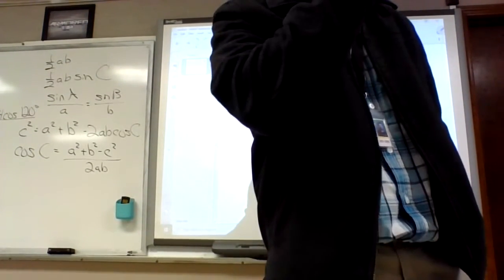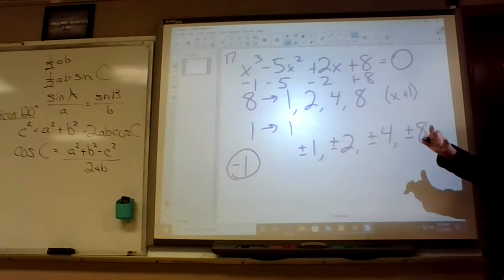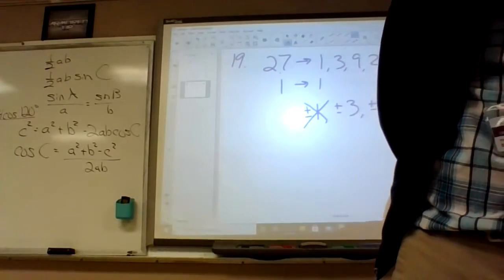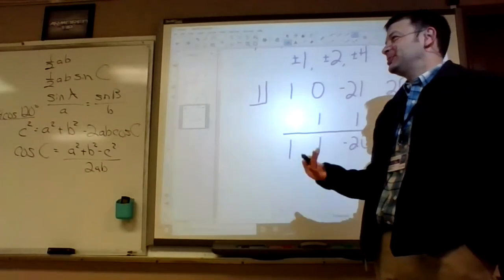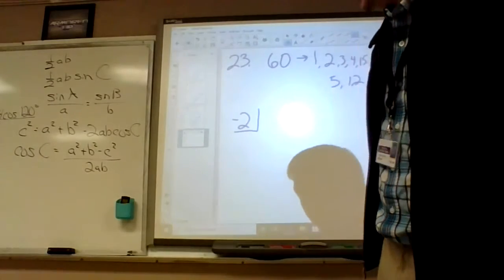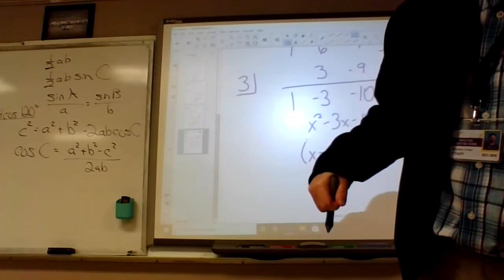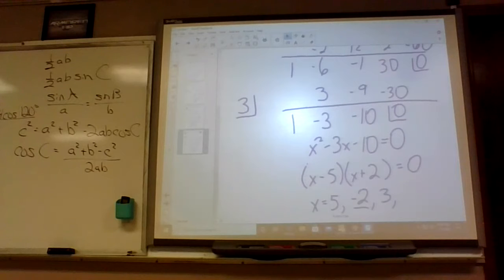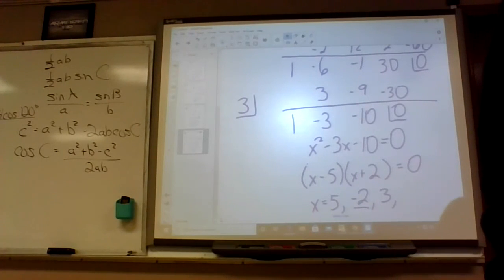Factoring Polynomials (pt 2)